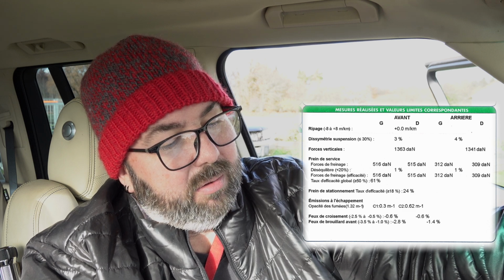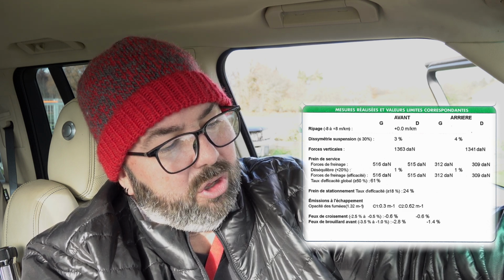🚗 Passed the Test! My Car Survives the Contrôle Technique 🎉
After some nerves and a bit of preparation, my car has officially passed the contrôle technique! 🚗  Watch to see how it all went down and celebrate this little victory with me! 🎉

All Products and Gear used to make this video

📦🚚 If you're feeling generous and want to help out Ben's Garage, check out our Amazon wish list.

📚📖🔧 Never get stuck, fixing stuff again!